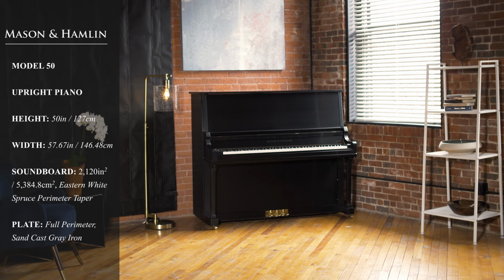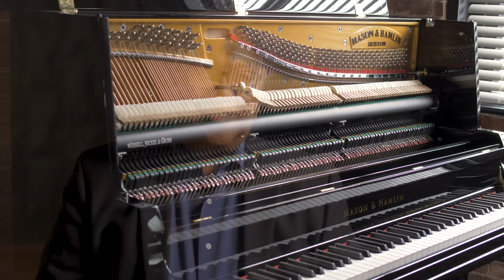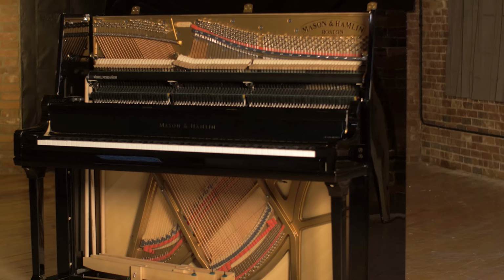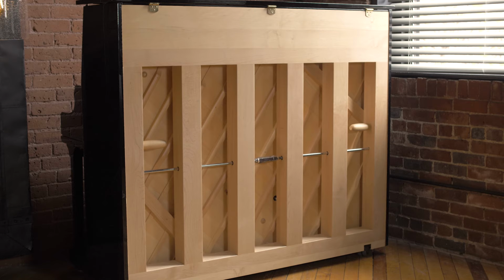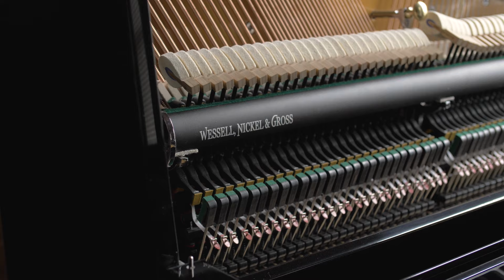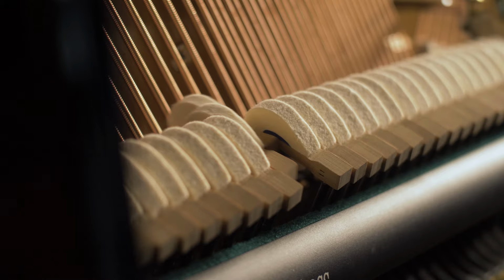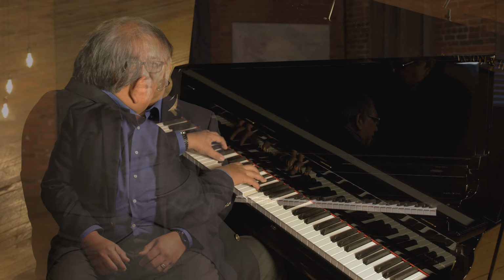Mason & Hamlin Model 50 Upright Piano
Built to last, the Model 50 can withstand years of strenuous use while retaining its beautiful, strong, and distinct tone and sound. Handcrafted to perfection, the Model 50 is made using only the finest materials to create unparalleled power and clarity not found in other upright pianos --making it the best value and sound in its class.